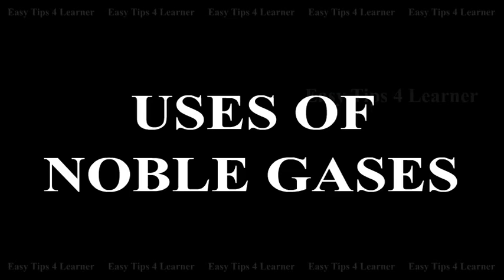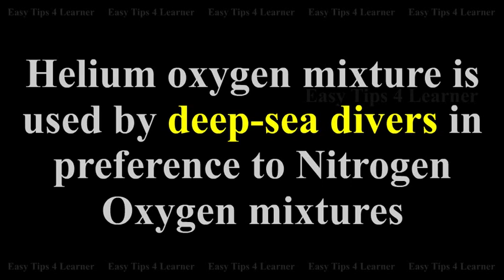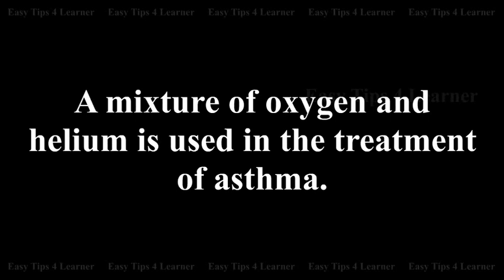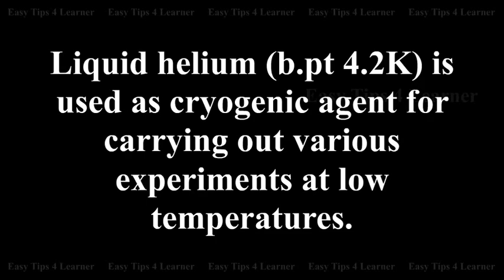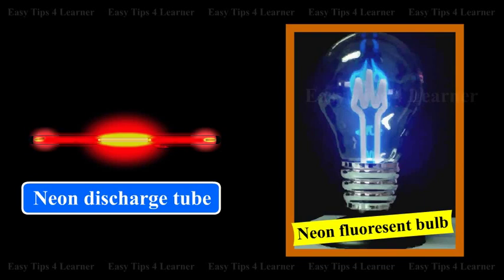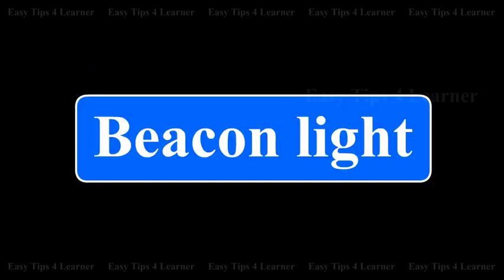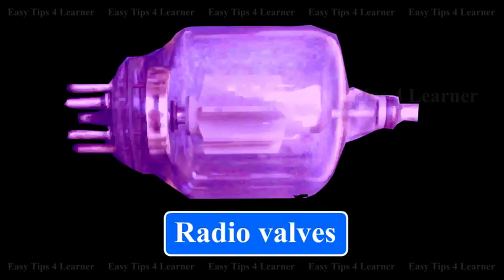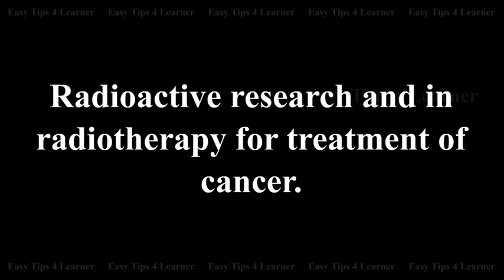Online Books | Uses Of Noble Gas | Helium, Neon, Argon, Krypton, Xenon and Radon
THIS ONLINE TUTORIAL EXPLAINS THE USES OF NOBLE GAS:
HELIUM
1. Because of its lightness and non-inflammability helium is used to filling balloons for meteorological observations.

2. Because of its lightness it is used in inflating aeroplane tyres.

3. Helium oxygen mixture is used by deep-sea divers in preference to nitrogen oxygen mixtures. It is much less soluble in blood than N2. This prevents “bends” which is the pain caused by formation of nitrogen bubbles in blood veins when a diver comes to the surface.

4. A mixture of oxygen and helium is used in the treatment of asthma.

5. Liquid helium (4.2K) is used as cryogenic agent for carrying out various experiments at low temperatures.

6. It is used to produce and sustain powerful super conducting magnets which form essential part of modern NMR Spectrometers and Magnetic Resonance Imaging system (MRI) for clinical diagnosis.

NEON
1. Neon is used in discharge tubes and fluorescent bulbs for advertisement display purposes.

2. Mixed with helium it is used to protect electrical instruments from high Voltages.

3. It is also used in beacon lights for safety of air navigation as the light possesses fog and storm-penetrating power.

4. Neon light is used in botanical gardens as it stimulates growth and helps the formation of chlorophyll.

ARGON
1. Mixed with 26% percent nitrogen it is used in gas filled electric lamps.
2. It is also used in radio valves and tubes.

KRYPTON AND XENON
1. Krypton and xenon are also used in filling incandescent metal filament electric bulbs.
2. They are also used to a small extent in discharge tubes.

RADON
1. It is used in radioactive research and in radiotherapy for treatment of cancer.